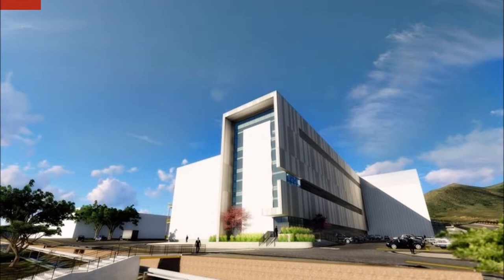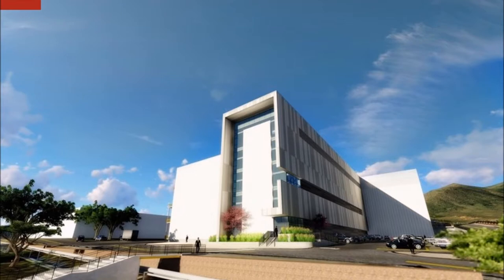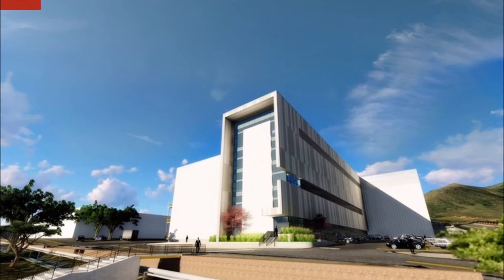Lockheed Martin to build $350m satellite production facility in Denver, US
Lockheed Martin is to build a new $350m facility to produce next-generation satellites at its Waterton Canyon campus near Denver, Colorado, US.

The 266,000ft² Gateway Centre facility will include an improved high bay clean room that can simultaneously form a range of micro and macro satellites.

It will also feature a thermal vacuum chamber to simulate the harsh environment of space, an anechoic chamber for highly perceptive testing of sensors and communications systems, as well as an advanced test operations and analysis centre.

The Gateway Centre will also be certified to the necessary safety standards to support crucial national security missions.

Facility construction is currently underway and expected to be completed by 2020.

Once completed, the paperless, digitally enabled facility is expected to accelerate production time and reduce costs. It will also help the US to advance in its military and commercial space and scientific exploration.

Lockheed Martin Space Systems executive vice-president Rick Ambrose said: “This is our factory of the future: agile, efficient and packed with innovations.

“We'll be able to build satellites that communicate with front-line troops, explore other planets, and support unique missions.

“You could fit the Space Shuttle in the high bay with room to spare. That kind of size and versatility means we'll be able to maximise economies of scale, and with all of our test chambers under one roof, we can streamline and speed production.

During the three-year construction of Gateway Centre, Lockheed Martin expects to employ 1,500 contractors.

Lockheed Martin has also selected Hensel Phelps as the general contractor, Matrix PDM Engineering and Dynavac for thermal vacuum chamber design and construction, as well as ETS-Lindgren for anechoic chamber design and construction of the facility.